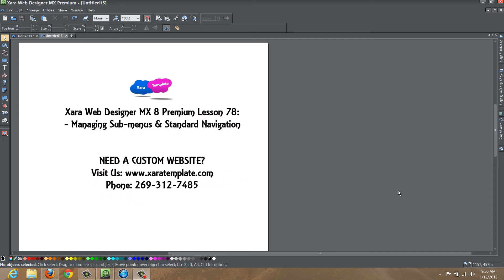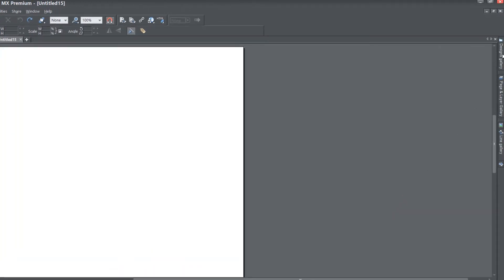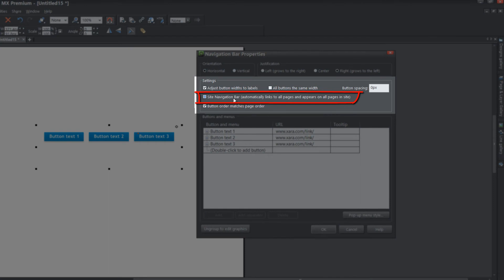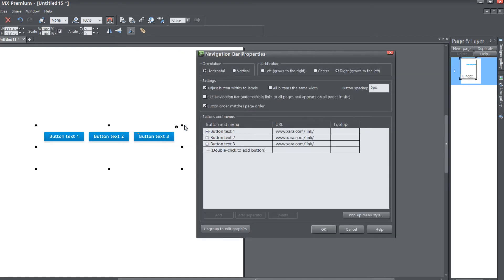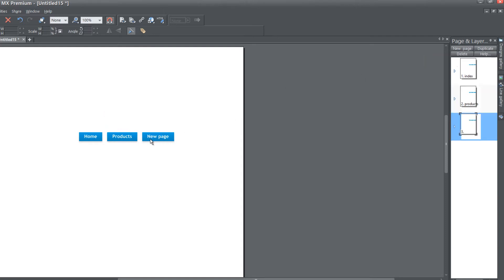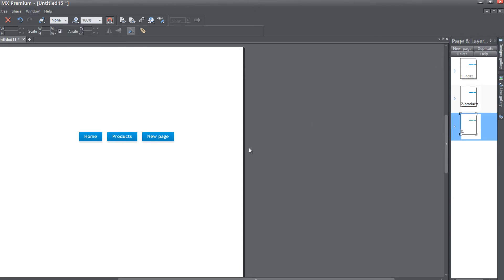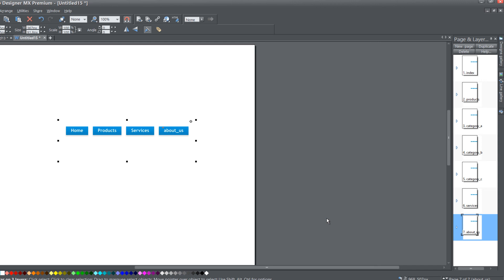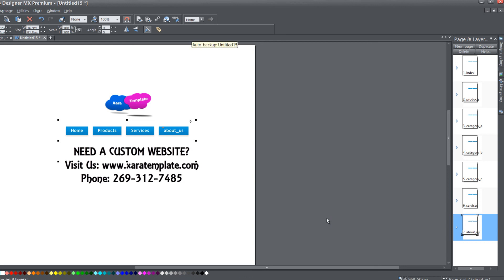Web Designer Tutorials for Xara Web Designer 8: Mananging Submenus and Standard Navigation Lesson 78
Web Designer Tutorials for Xara Web Designer 8 MX Premium - This website design tutorial will help you understand how to modify the navigation bar settings so that it is easier to manage adding sub menus in combination with managing standard horizontal navigation. Having an understanding of how to manage navigation will play important part of building your website as you grow your online website presence. If you would like us to produce a specific type of web design tutorial please let us know by sending us a message on YouTube. Be sure to view some of our other web design tutorials on our web design channel for HTML web design because that will help you add some extra functionality to Xara Web Designer.